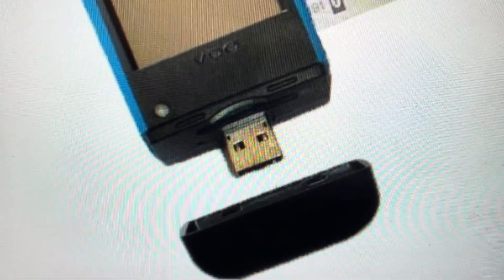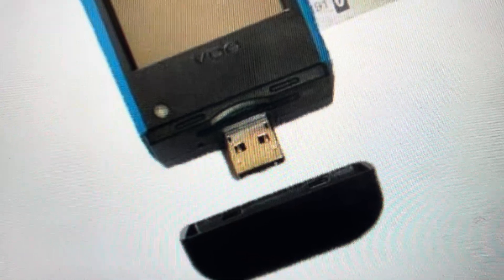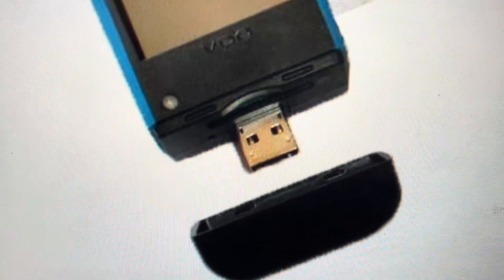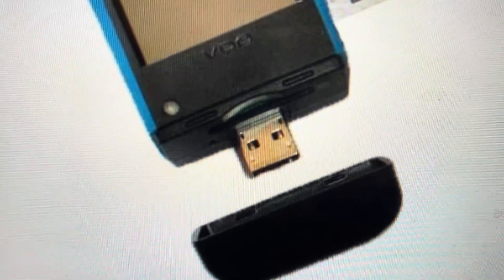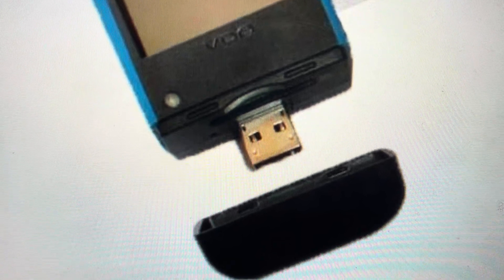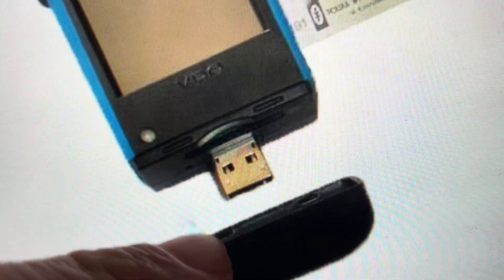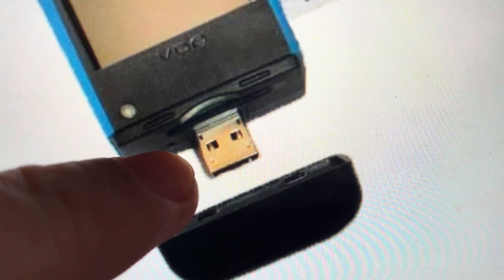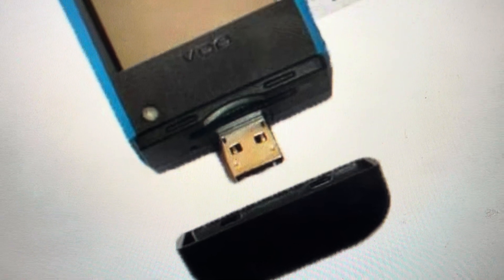Hard Reset VDO DLK Pro Download Key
How to troubleshoot or setup starting with a hard reset of a VDO DLK Pro Download Key to factory default settings if it is not working or not connecting or if it is frozen or not responding, the factory reset is a good troubleshooting step. You can also restore the factory settings to setup your device as new.
he DLKPro Download Key S is the ideal readout device for fleets, workshops and authorities to read mass storage data from the digital tachograph